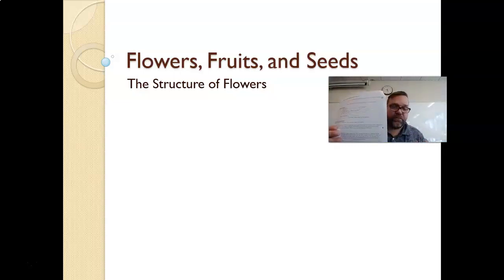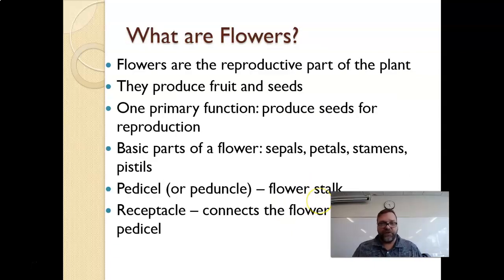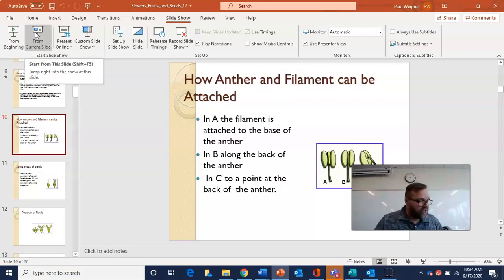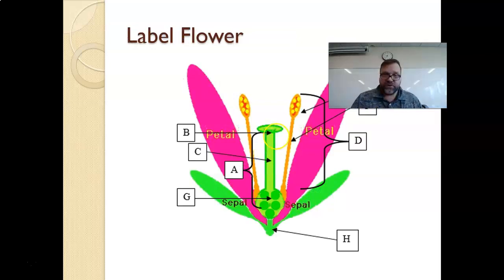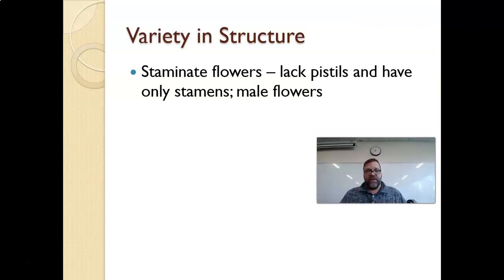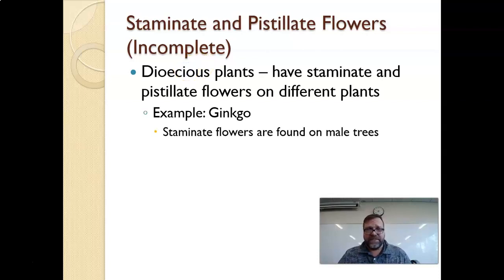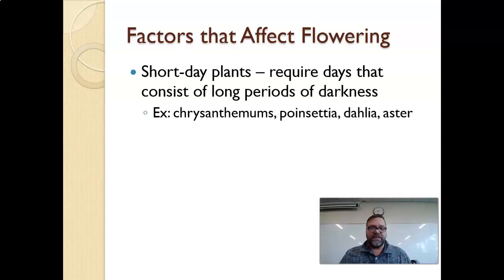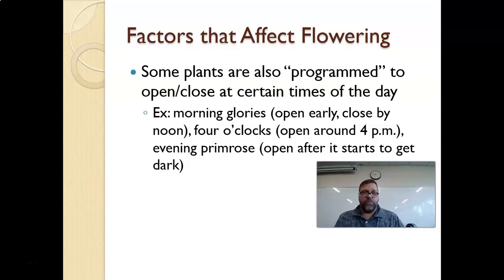Flowers, Fruits & Seeds Notes Video pg 2-6